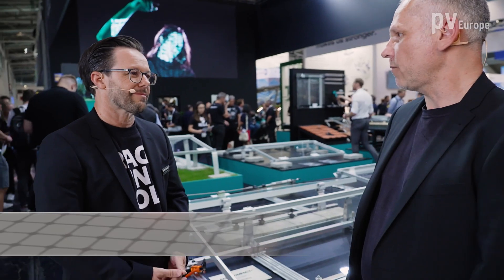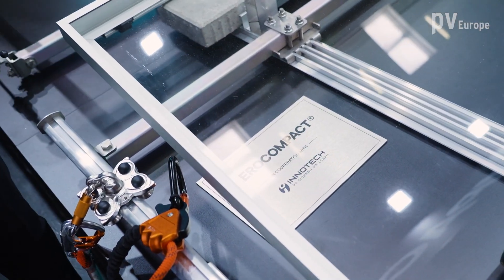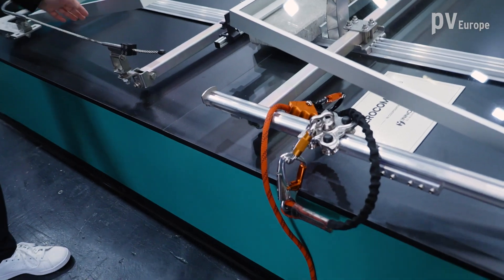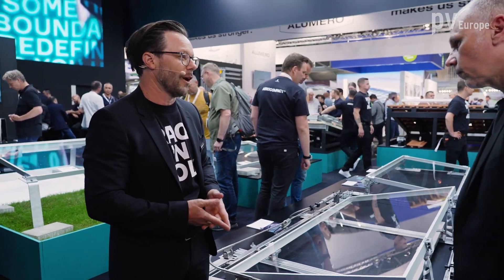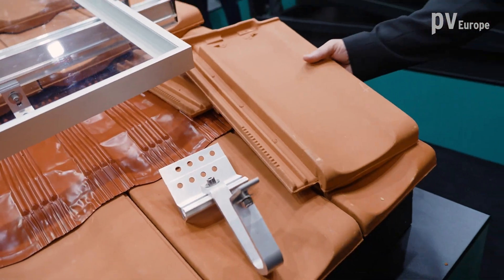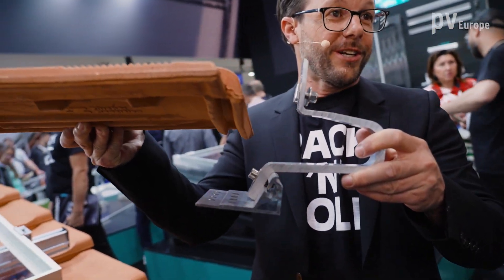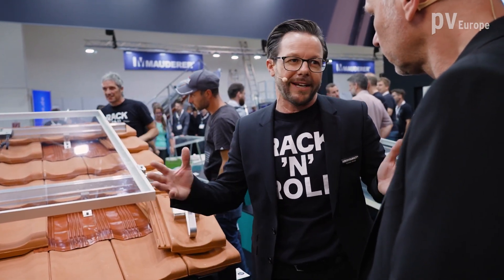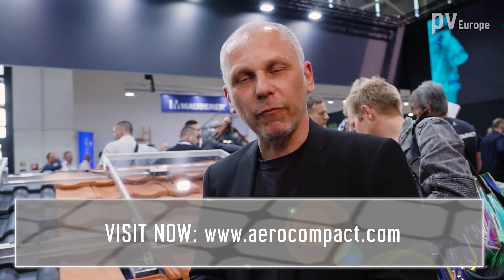Aerocompact: Flexibly opening up more roofs for solar power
Aerocompact has enlarged its portfolio for pitched roof mounting, which enables craftsmen to build systems faster. In addition, there are additional feateures for flat-roof mounting. Safety is the focus. What additional options installers now have shows Christian Ganahl, CTO of Aerocompact.